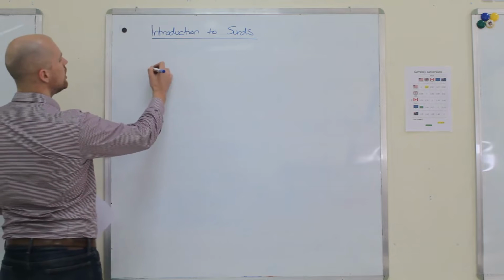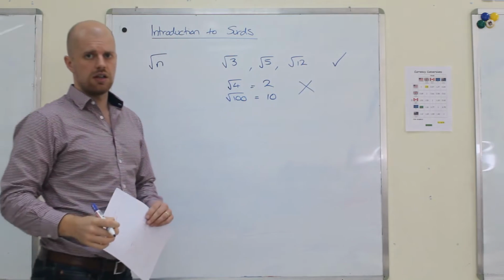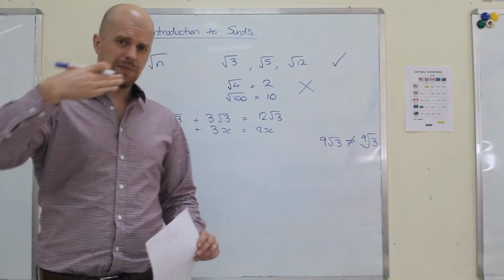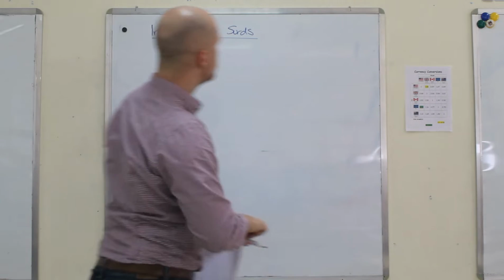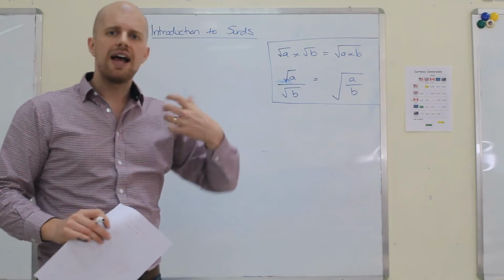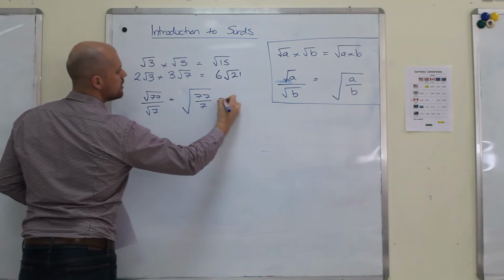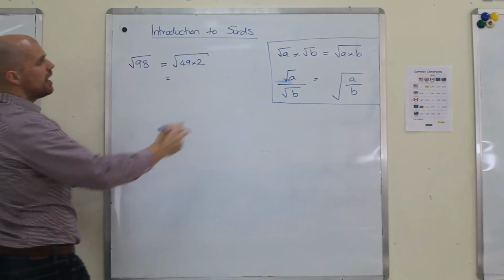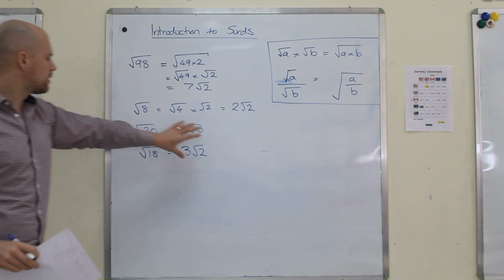GCSE Additional Mathematics - Introduction to Surds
In this video I introduce surds, and show you how to add, subtract, multiply and divide surds and how to use these rules to simplify them.